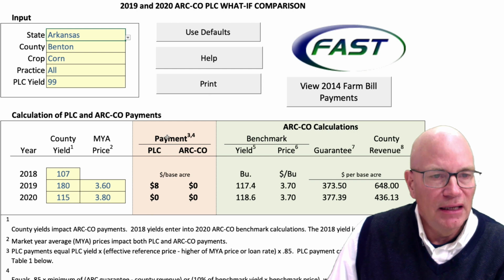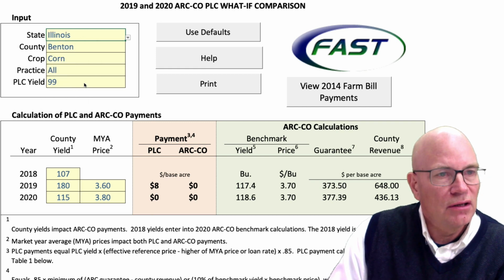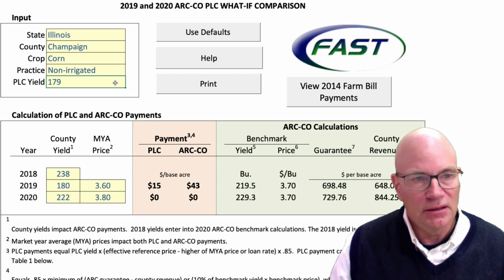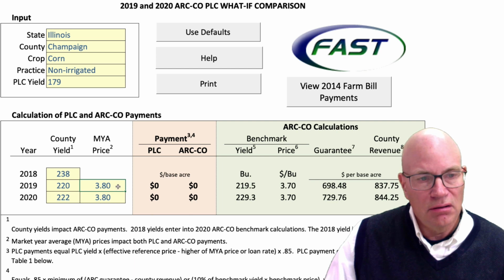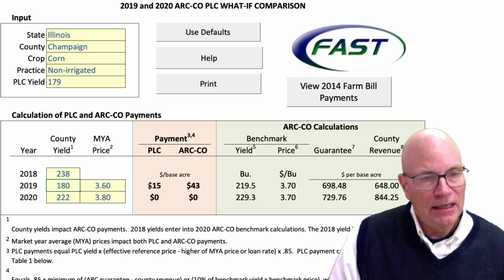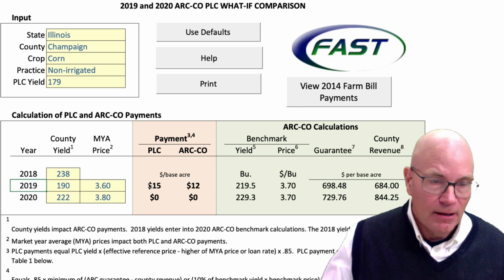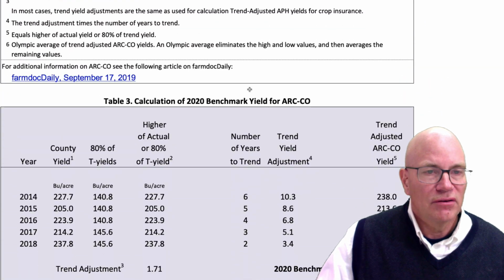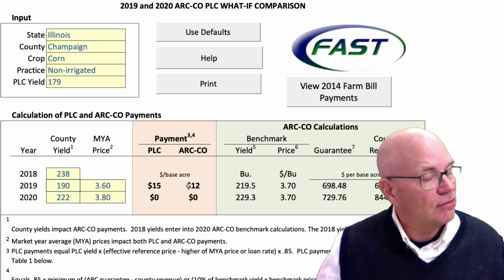5-minute farmdoc: 2018 Farm Bill What-If Tool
The 2018 Farm Bill What-If Tool has been released This Microsoft Excel spreadsheet will estimate Price Loss Coverage (PLC) and Agricultural Risk Coverage at the county level (ARC-CO) for specific prices and yields that a user enters. Currently, the tool contains data for all counties and crops for which the Farm Service Agency (FSA) plans on offering ARC-CO. Updates will be made to the tool as more data becomes available, and as prices and yields come into clearer focus.

Schnitkey, G., R. Batts, K. Swanson, C. Zulauf, N. Paulson and J. Coppess. "Release of 2018 Farm Bill What-If Tool." farmdoc daily (9):208, Department of Agricultural and Consumer Economics, University of Illinois at Urbana-Champaign, November 5, 2019.